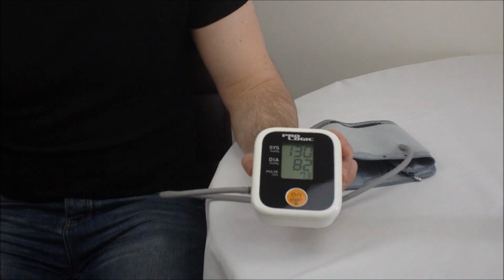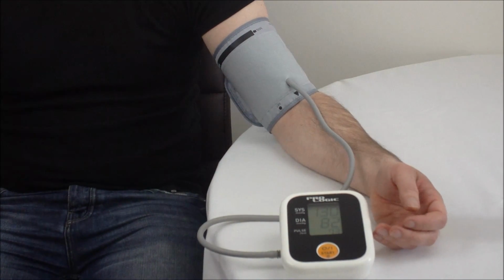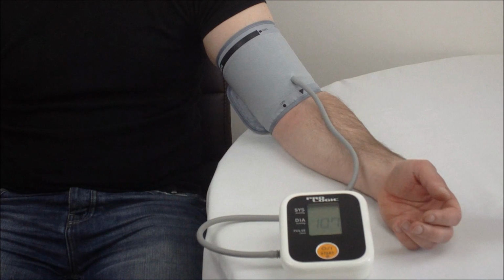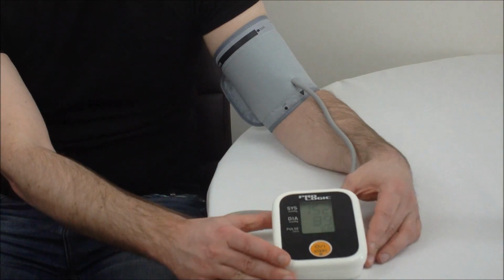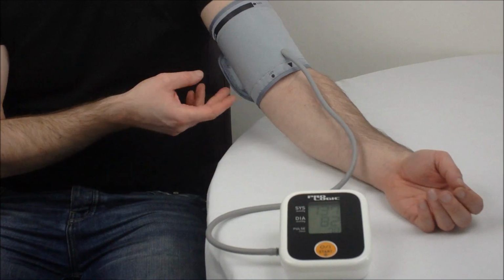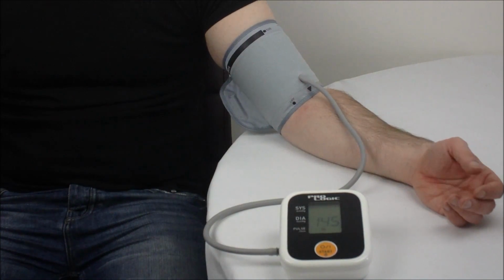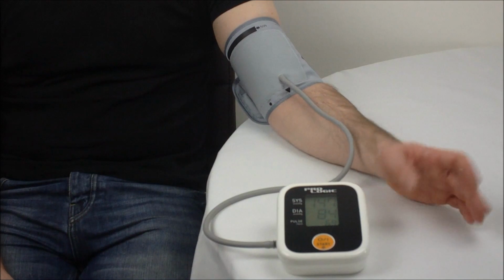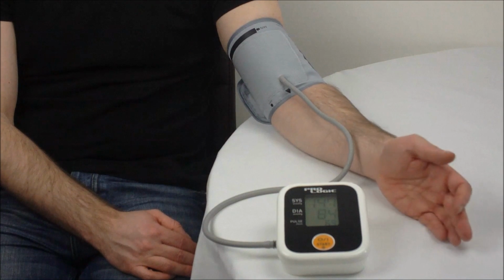How to measure your blood pressure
A guide to emasuring your blood pressure using the ProLogic 100 monitor that comes with your Health Check In A Box.com